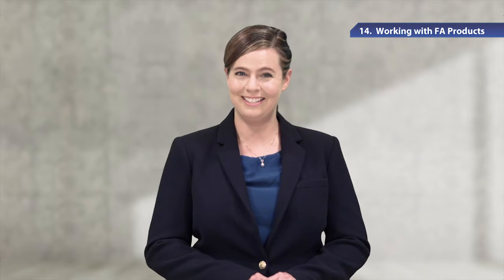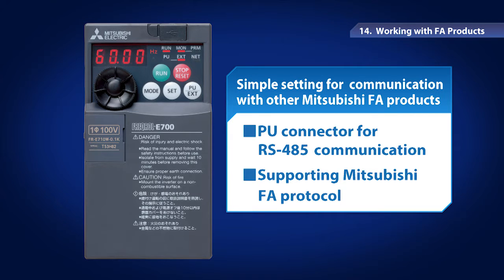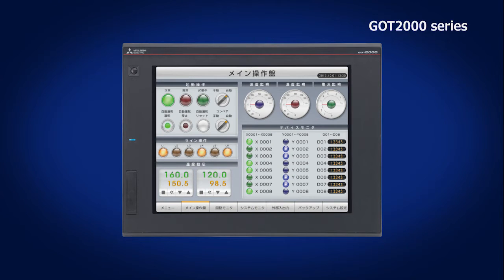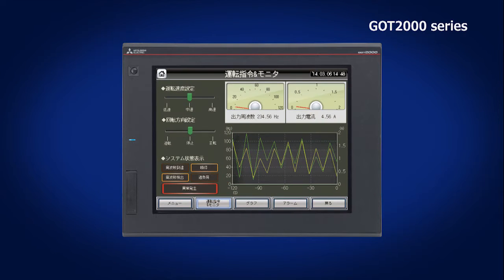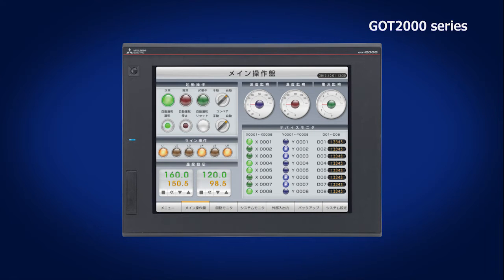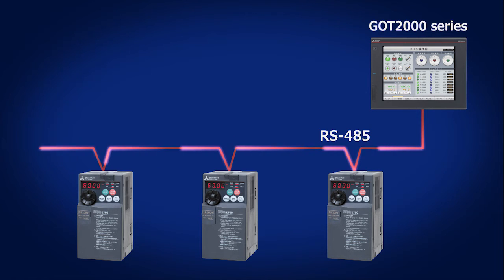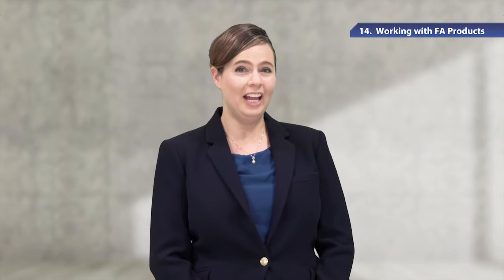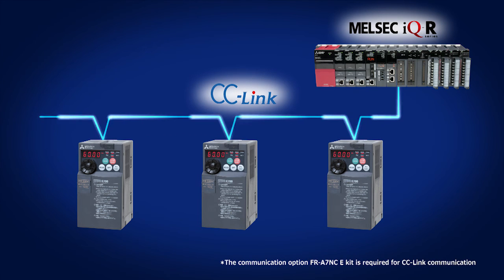6. Useful Optional Connection Function - Working with FA Products 《Your First Inverter (15/18)》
14. Working with FA Products